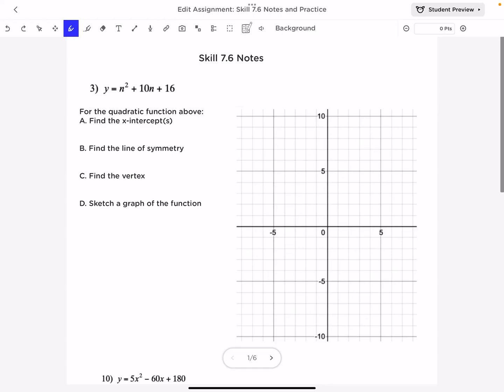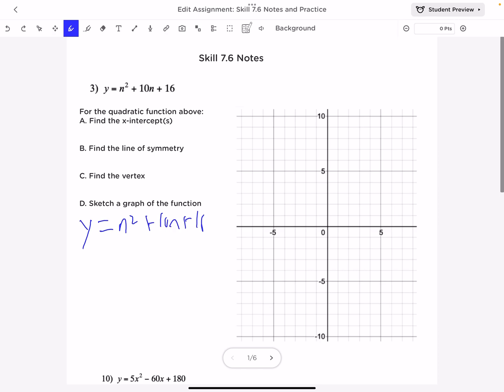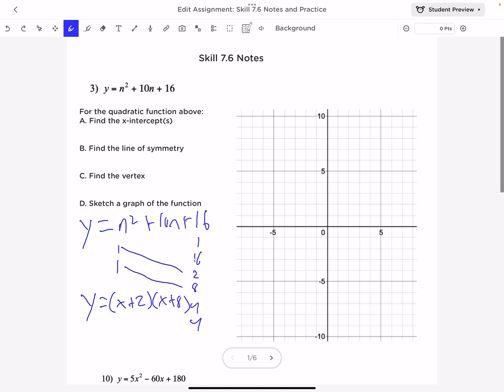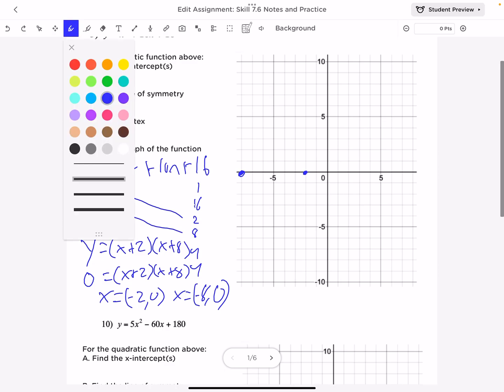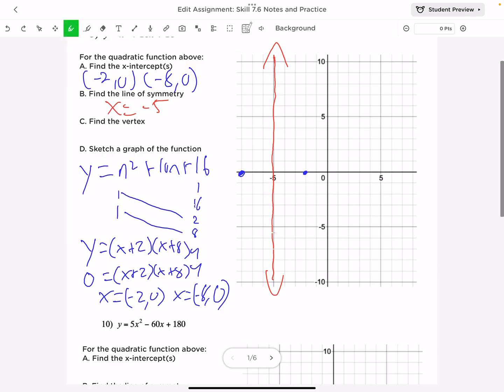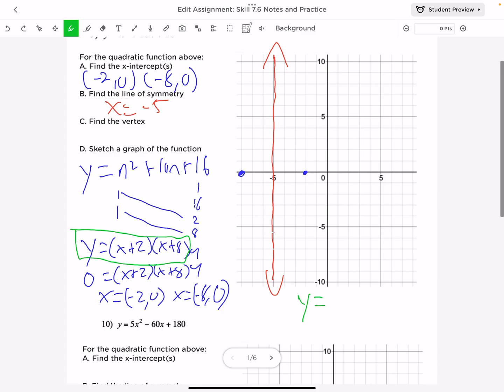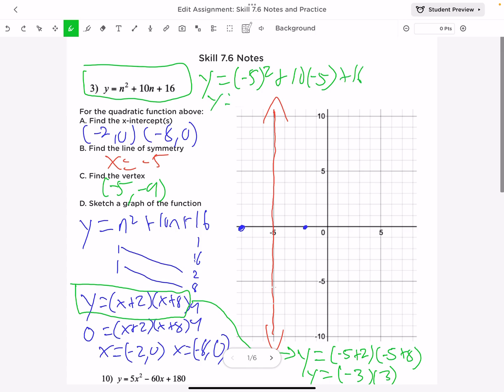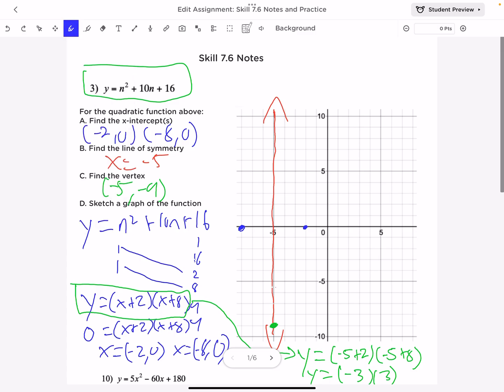Skill 7.6 Notes Problem 3